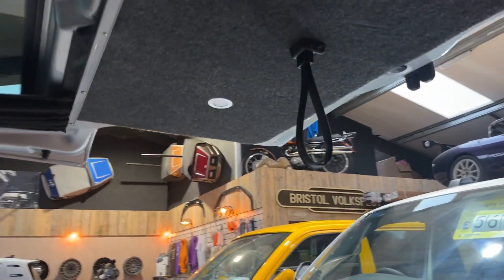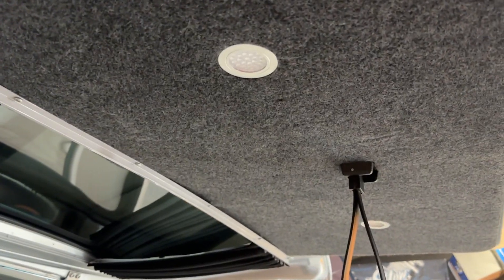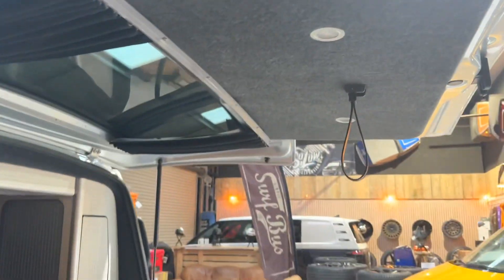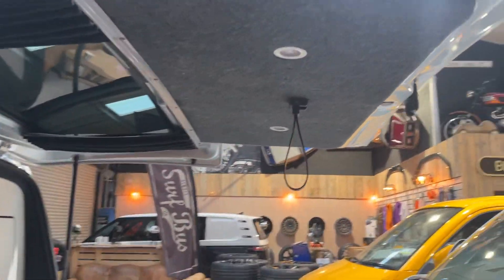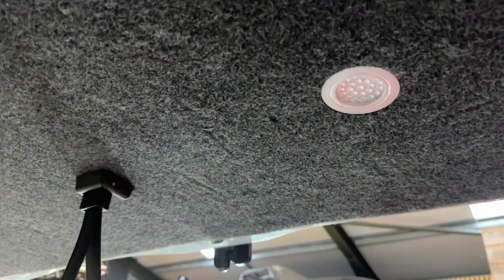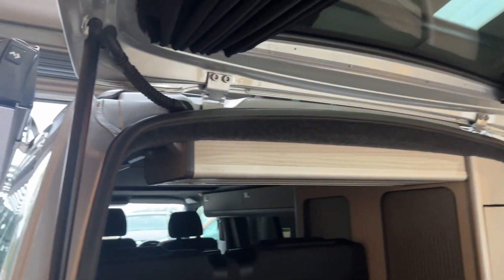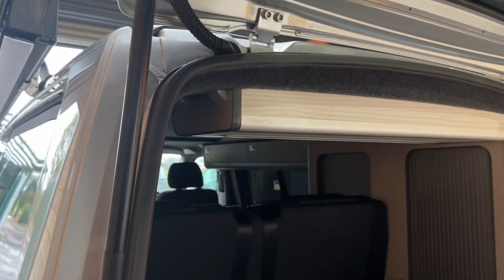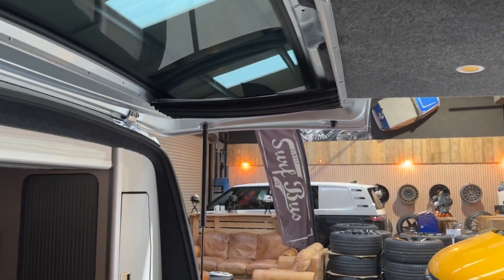Ebbs Tailgate lights